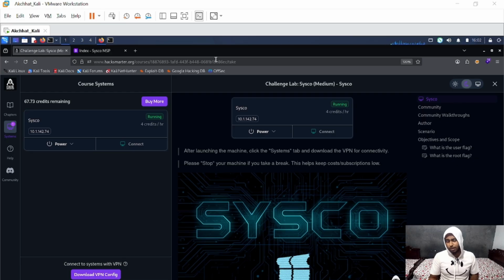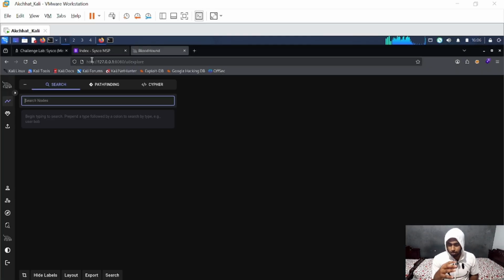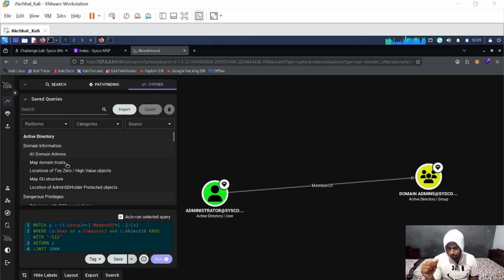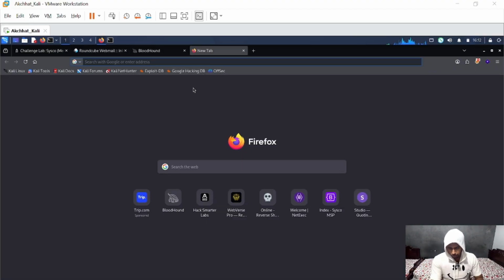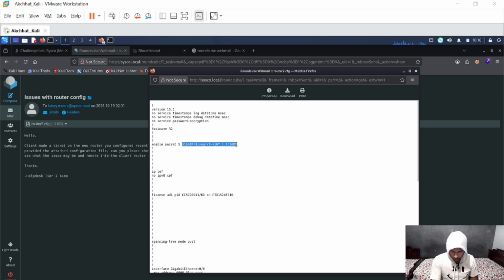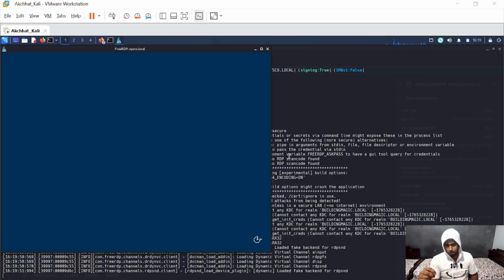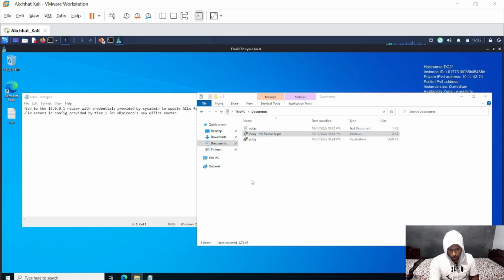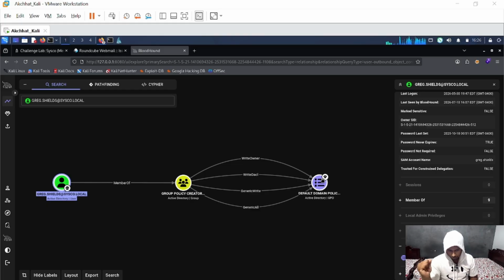Defender Blocked Everything Except This | Sysco Part 2 (HackSmarter)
Defender was running. Standard paths were blocked.
So we got creative.

In Part 2 of Sysco, we dig deeper into the machine and find
something that no antivirus in the world could have caught —
because it was never meant to be hidden in the first place.

Sometimes the biggest vulnerabilities aren't technical.